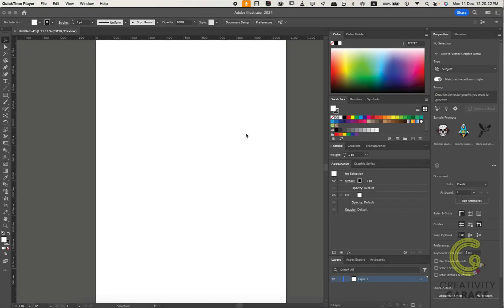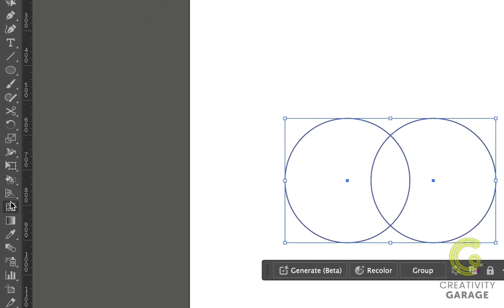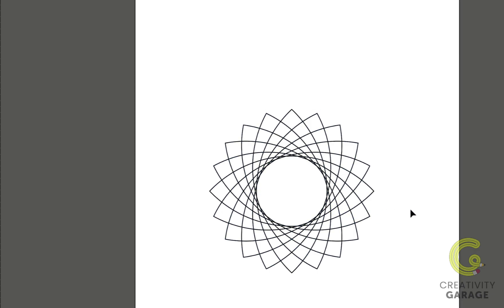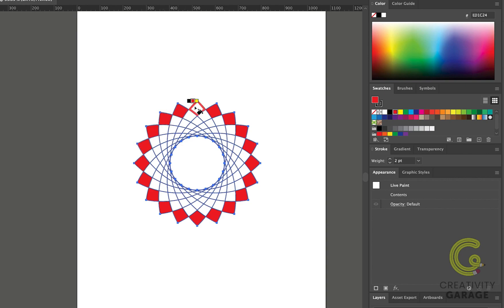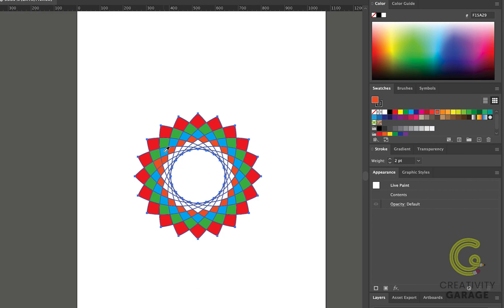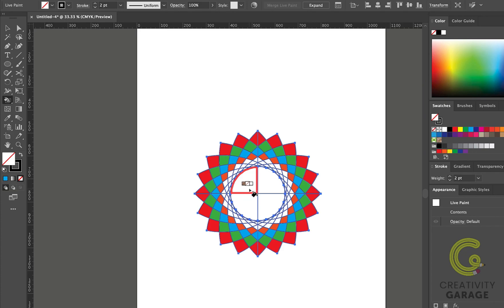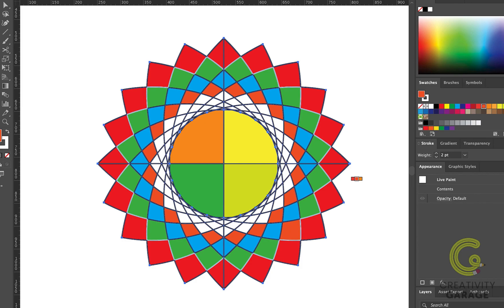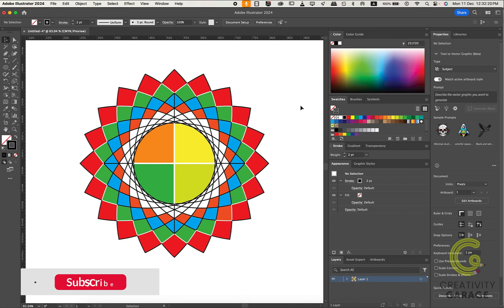Adobe Illustrator Course - Class 10 (Live Paint Bucket Tool)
Adobe Illustrator Course - Class 10 (Live Paint Bucket Tool) demonstrates the live paint bucket tool that simplifies the process of applying color to complex illustrations and is particularly useful for working with overlapping shapes. so watch the video till the end, and do share your thoughts in the comments.